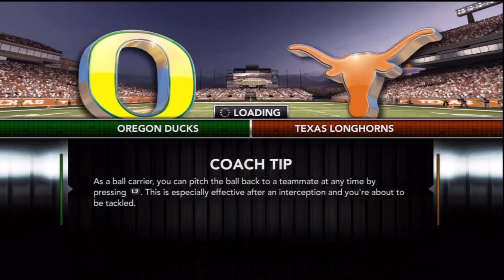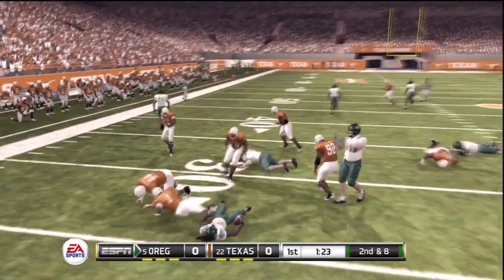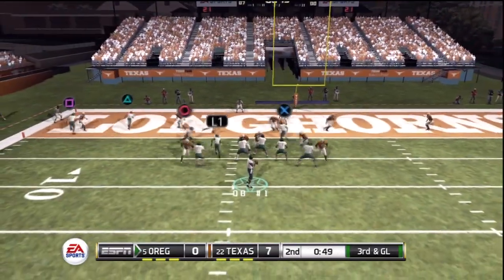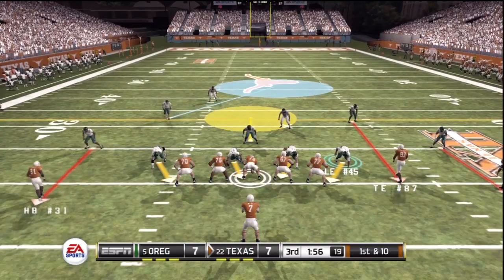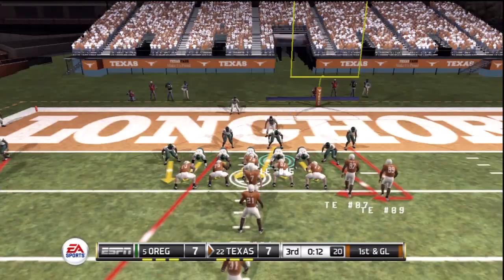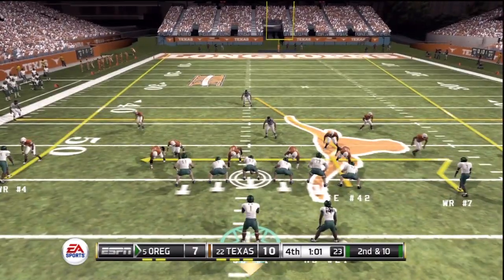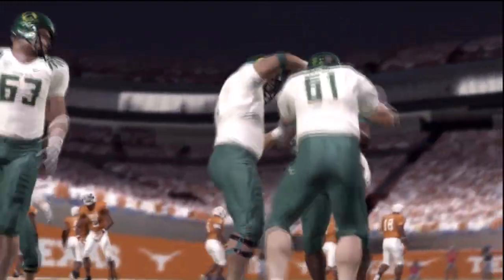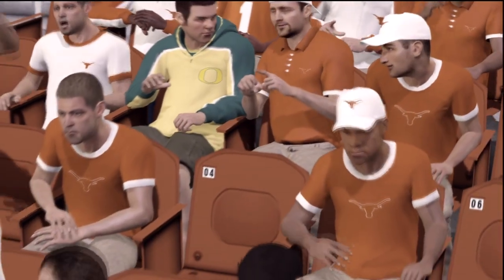NCAA Football 2012 - First Look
Taking a look at the NCAA Football 2012 demo and discussing some of the changes in the game modes for dynasty and road to glory and also some of the different gameplay mechanics. And of course, the long awaited dreads haha :P

The audio got super messed up in the video, so for that, I apologize.

If anyone has played the demo yet, let me know how you liked it in the comments.